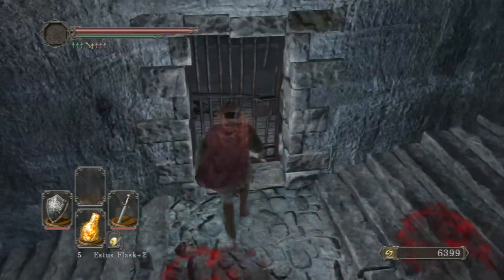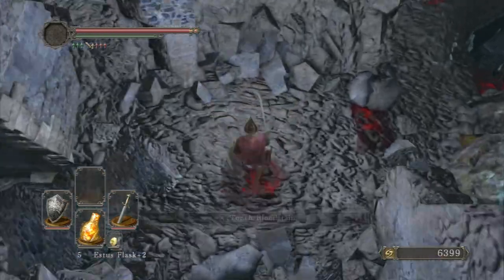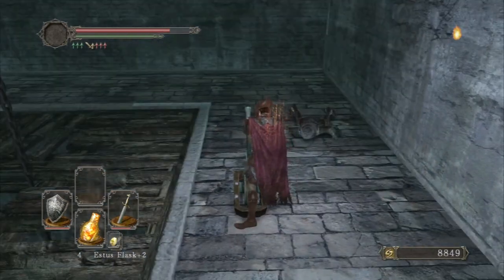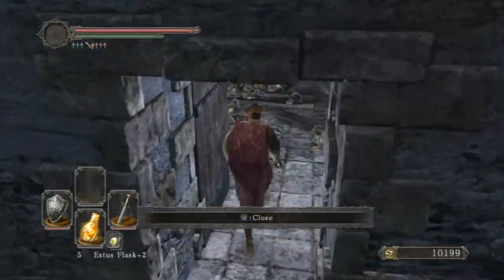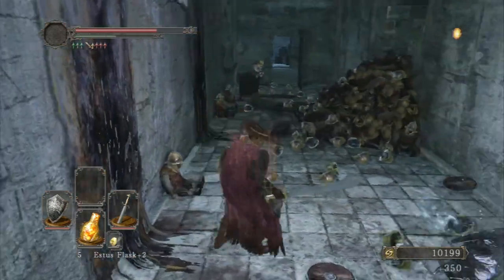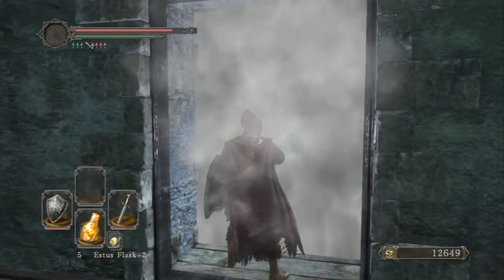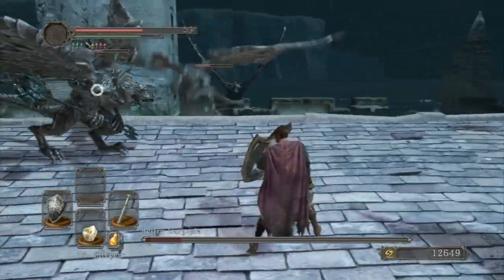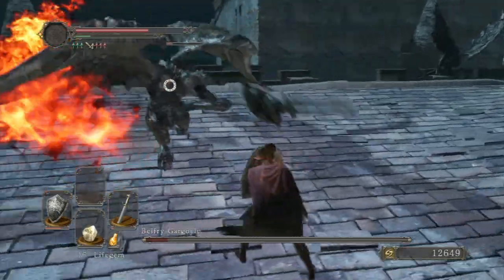Let's Play Dark Souls 2 - Ep. 25 - For Whom the Bell Tolls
Episode 25 of my Dark Souls 2 Let's Play on the PS3.

Guest star this episode is crafty-J.